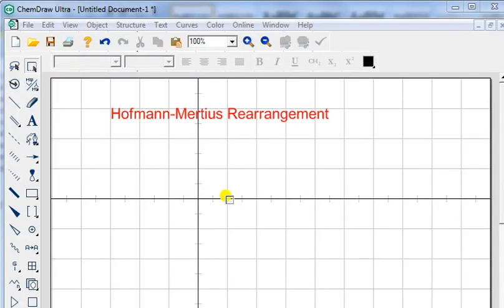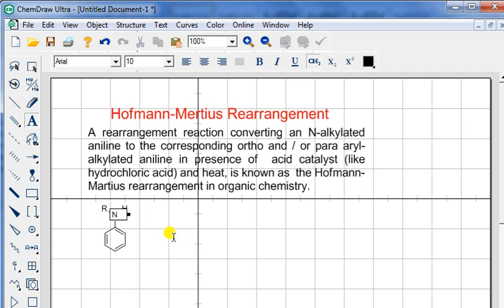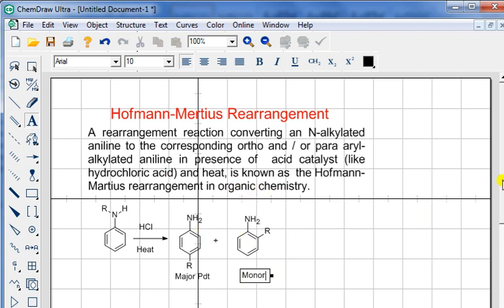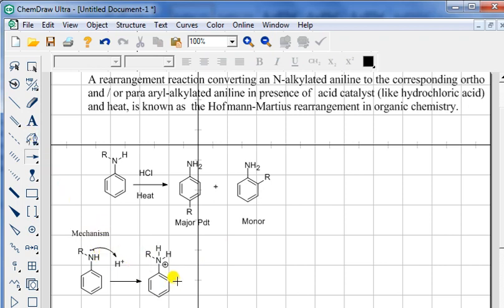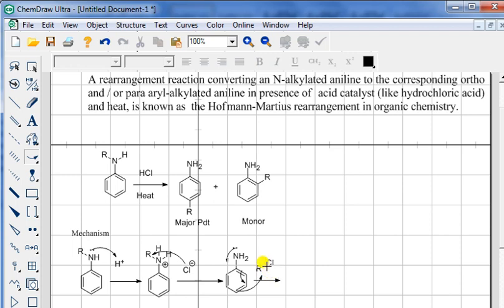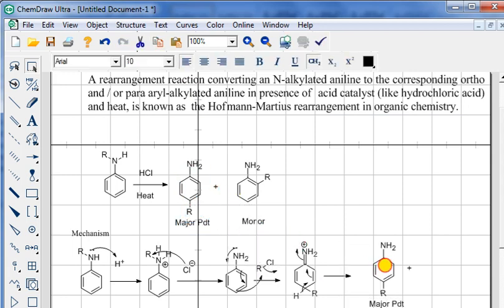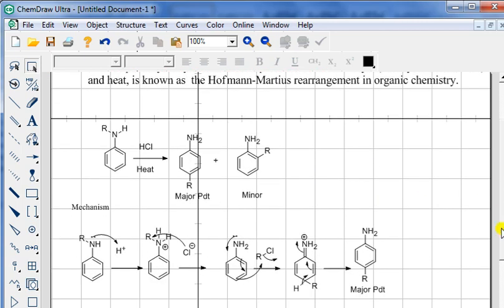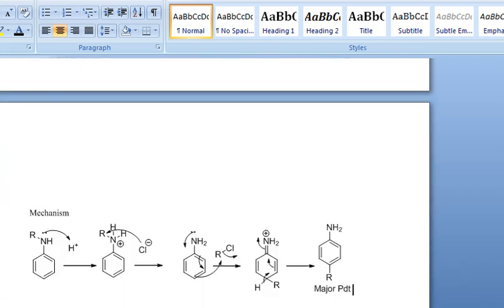CHEM DRAW Hofmann-Mertius Rearrangement